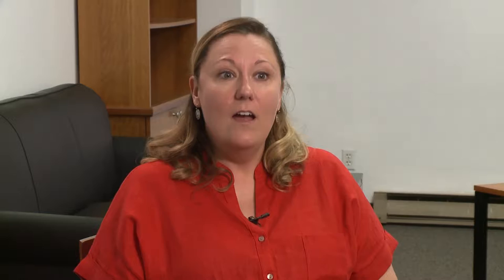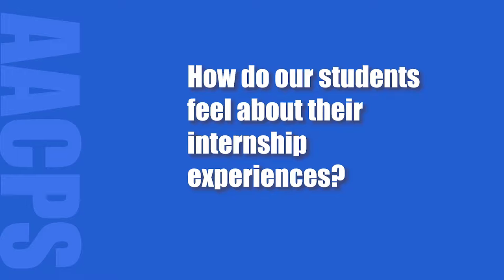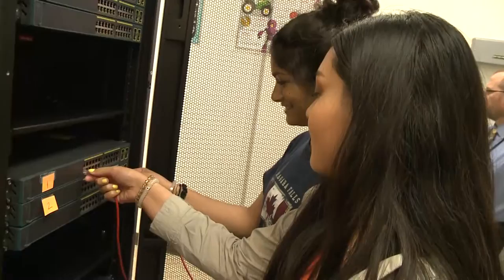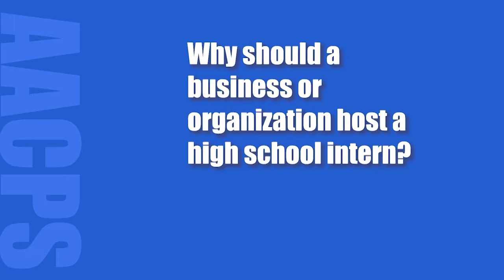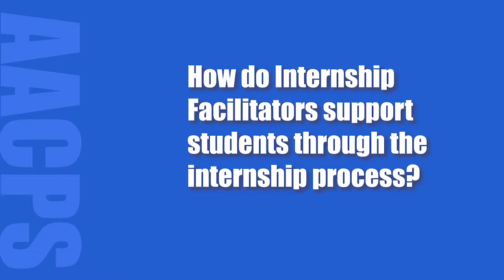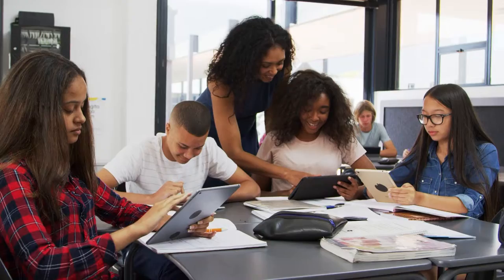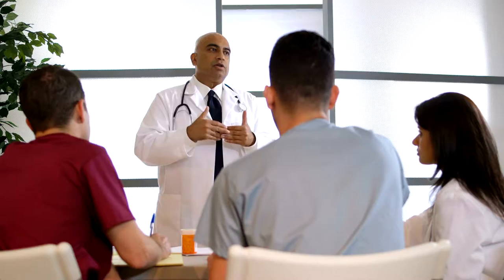BTS Internship Facilitators November 2019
Lauren Grey-Hawkins interviews internship facilitators at Anne Arundel County Public Schools.